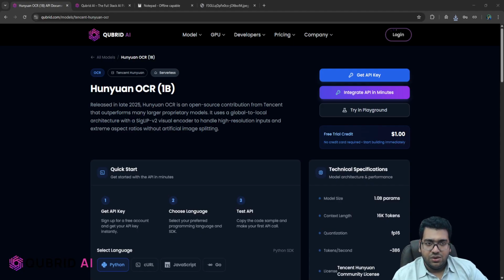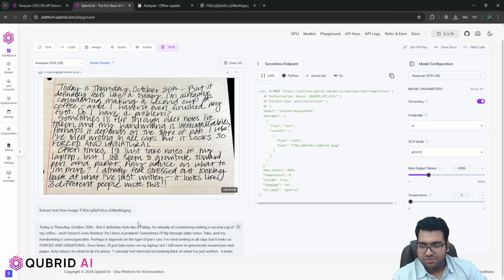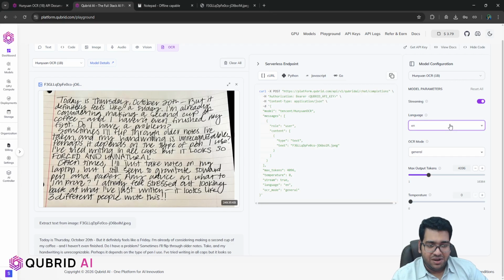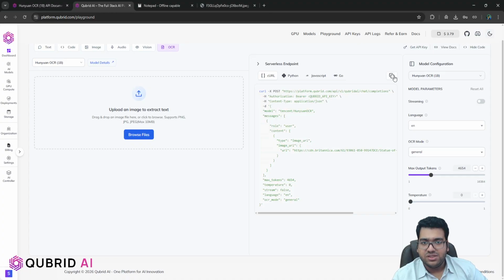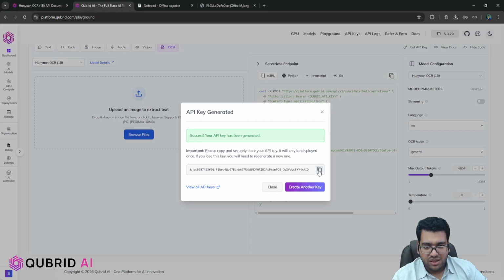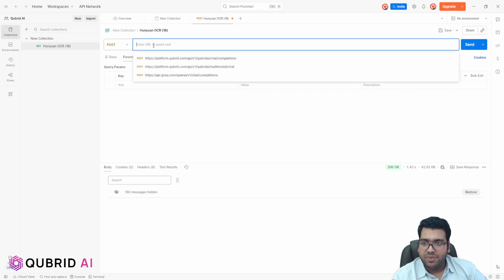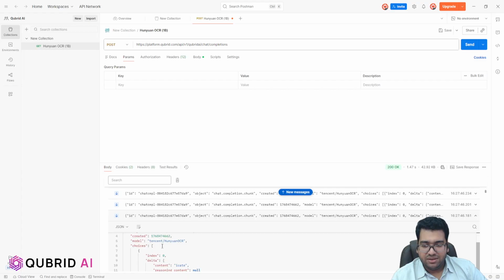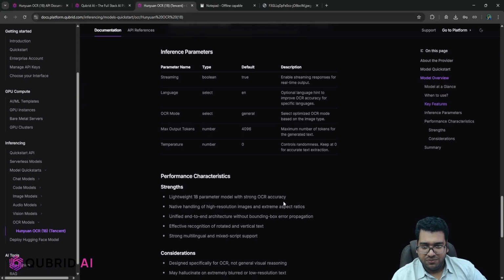Hunyuan OCR (1B) Free API | Learn How to Use Serverless Inference on Qubrid AI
Try Hunyuan OCR (1B) with FREE API access - extract text from images and documents, test accuracy in a live Playground, and integrate OCR into your apps with zero GPU setup, no infrastructure management, and no upfront cost.

In this video, you’ll learn how to run Hunyuan OCR (1B) on Qubrid AI using a free, serverless API and an interactive developer Playground.

- How to access the Hunyuan OCR Free API
- Using the Playground to test OCR instantly
- Calling Hunyuan OCR via serverless APIs
- Running OCR inference without managing GPUs
- How to get started with free credits on Qubrid AI

🔹 Why use Qubrid AI for Hunyuan OCR?

📄 High-accuracy OCR for documents, images & scans
🧪 Interactive Playground + production-ready APIs
💸 Free credits to start experimenting instantly

If you’re an AI engineer, startup founder, or ML team looking to integrate OCR at scale using Hunyuan OCR (1B) - without infrastructure headaches - this tutorial will help you go live in minutes.

💬 Comment if you want more OCR / vision model tutorials